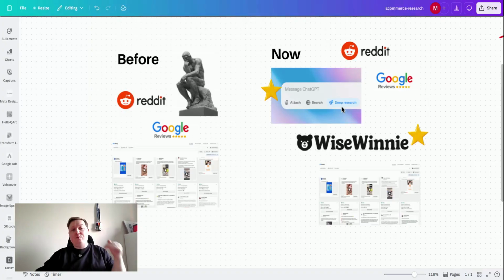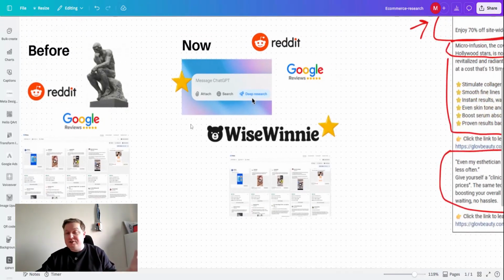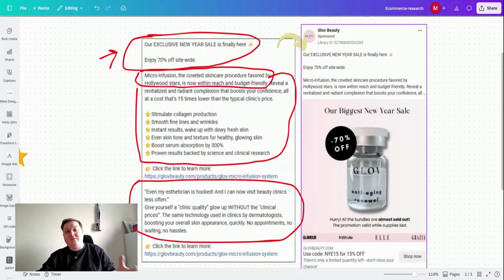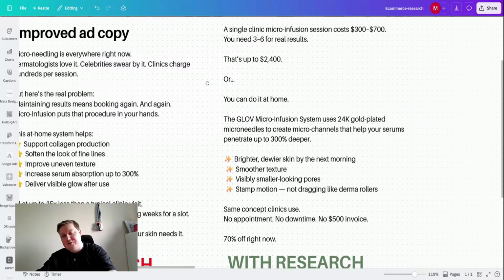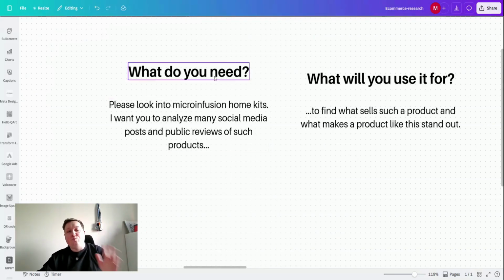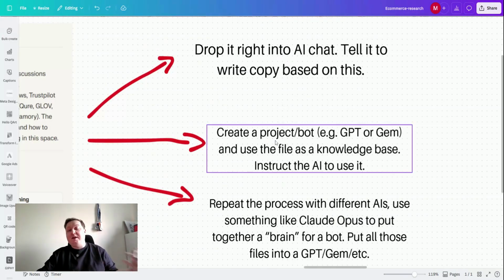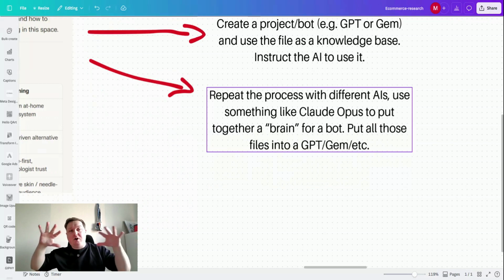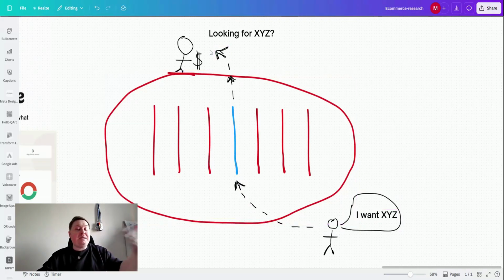Stop Doing Ad Research the Old Way (Use This AI Method)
In this video, I'm breaking down the AI-powered research process that actually tells you what your customers want to hear, what angles will convert, and how to speak their exact language.

You'll learn:

Why traditional ad research fails (and what to do instead)
How to analyze 150+ competitor ads instead of just 20
The AI tools that make deep audience research possible
How to build a custom AI "brain" trained on your specific niche
The exact process for turning research into winning ad angles
How to find gaps in competitor messaging and exploit them

The old way: Look at a handful of ads, guess what works, hope for the best.

The new way: Use AI to analyze everything — ads, reviews, social media, customer language — then create copy that sounds like your customers wrote it.

This is how you stand out when everyone else sounds the same.